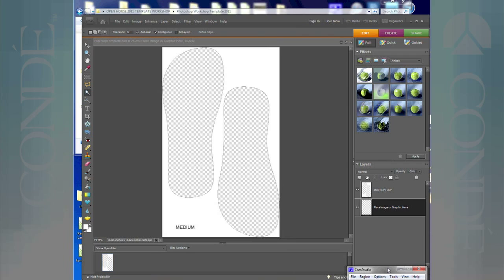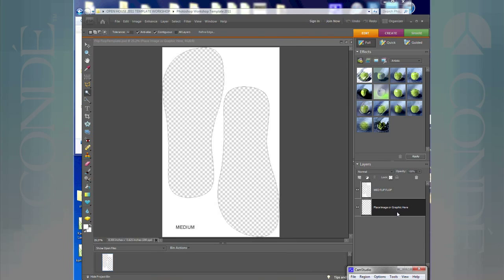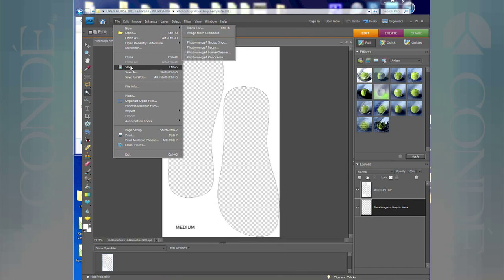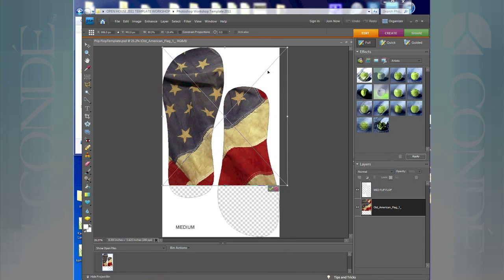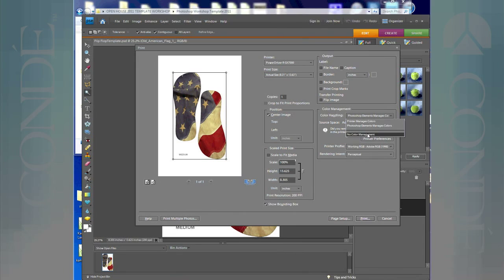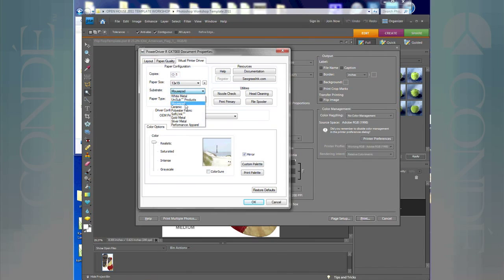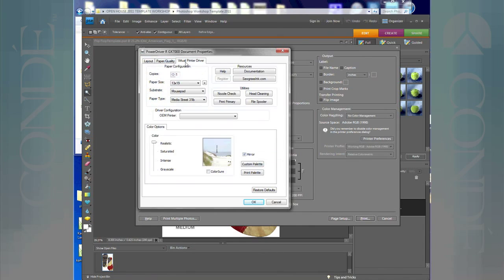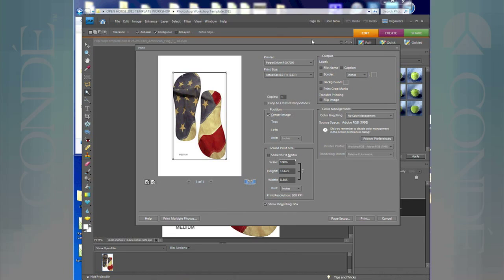Opening and Using Product Templates in PhotoShop for Transfer Imprinting -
Conde's Tech Support Manager, Vicky Waldrop demonstrates opening and using product templates in PhotoShop. This procedure will work for most versions of PhotoShop. for more tips and business supplies for dye sublimation and heat transfer imprinting.